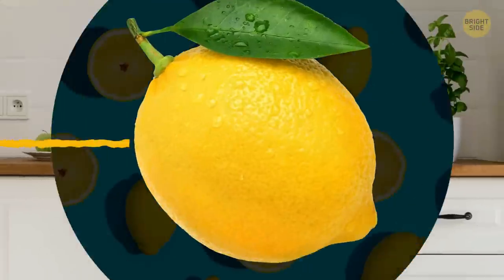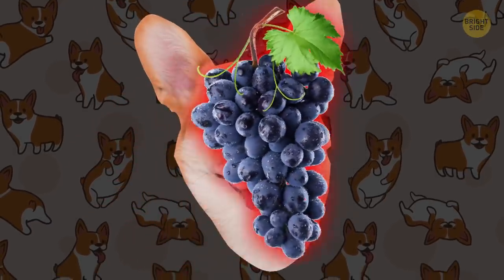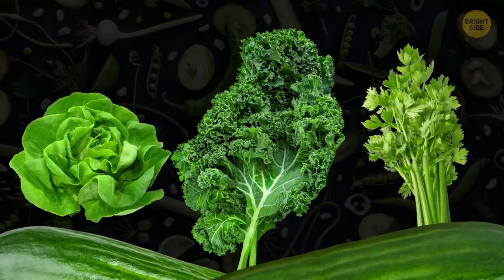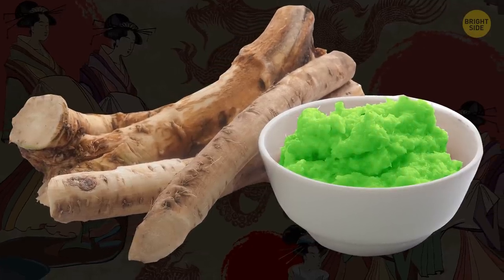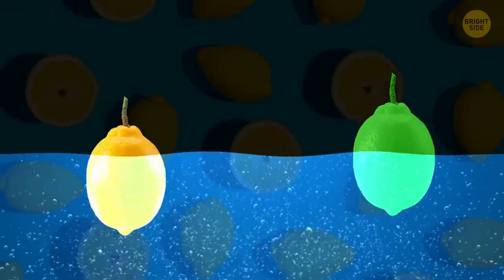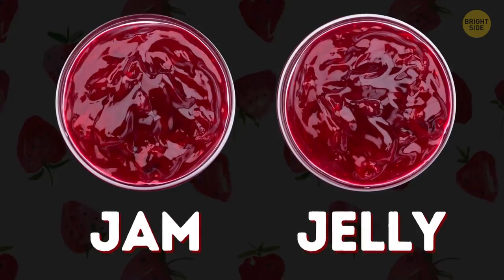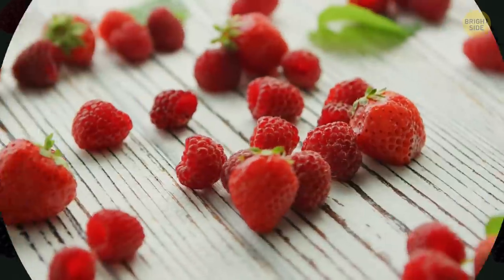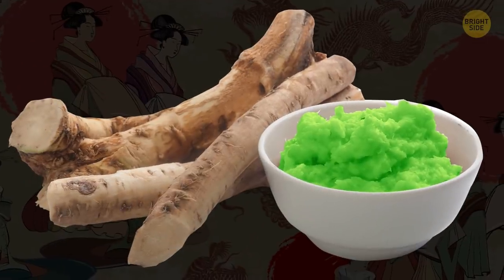Hit an Apple And It'll Taste Sweeter, And 40 Other Random Facts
It seems that we know everything, or almost everything, about what we eat because we carefully read the labels. But can we say that for sure? Some products have their own secrets! It turns out there's a fruit that has a superpower of making your sweat smell like violets. And you should drop cranberries to see if they’re tasty. The higher the berries bounce – the better they are! Speaking about berries, your morning coffee is actually stewed fruit.

So, today,  today we’ve collected the most amazing facts about foods that you probably eat every day. We bet you’ll change your attitude toward some of your favorite dishes after watching this video. Ready? Then let's find out why lemons float, but limes sink,  how the color of plates and cup affects your food perception, what was the first vegetable grown in space, and other cool facts about food!